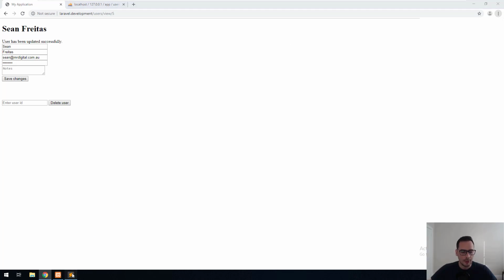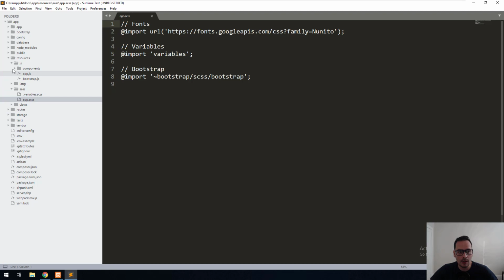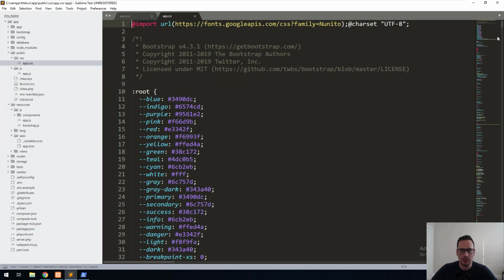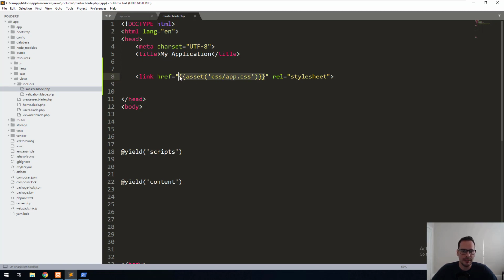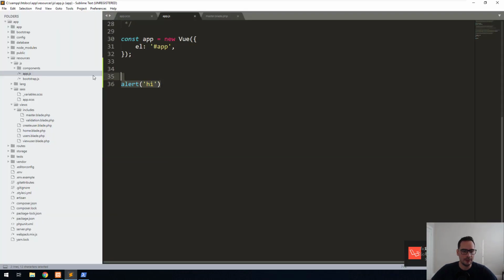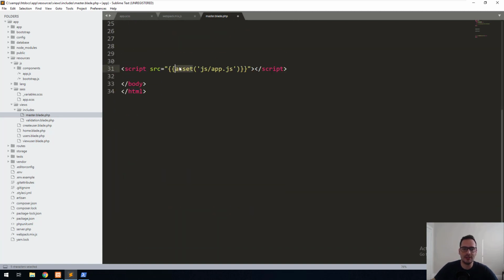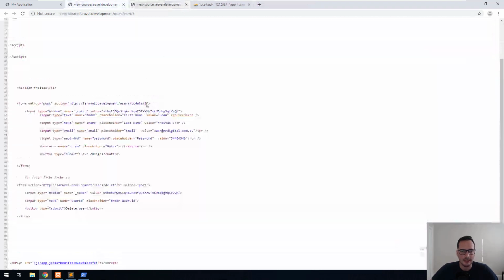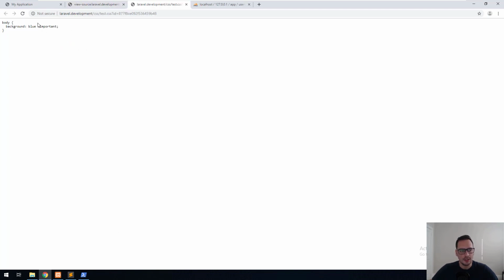Laravel for Beginners - Part 11 (Compiling SCSS and JS)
Laravel easily compiles your SASS and JS files using Laravel Mix. Laravel mix even allows you to do versioning!